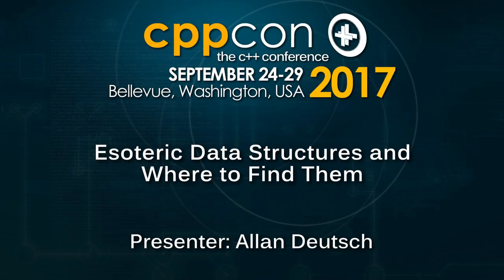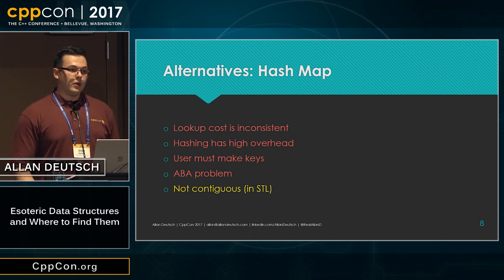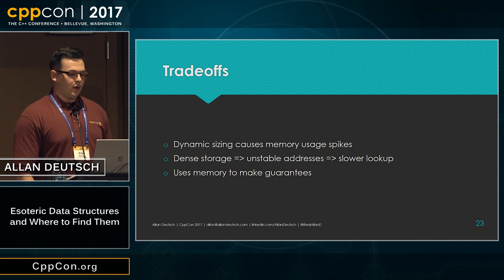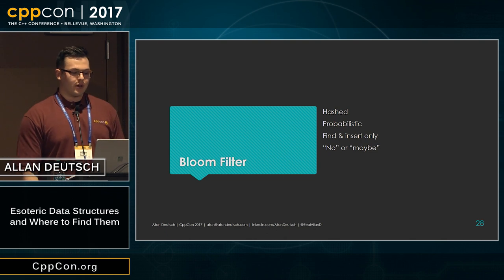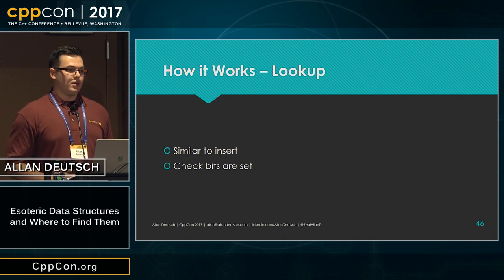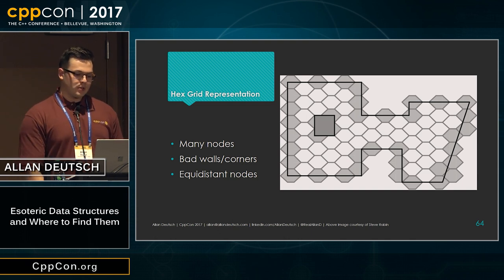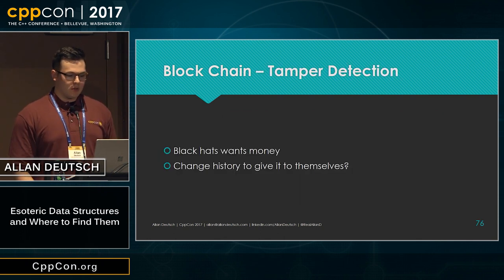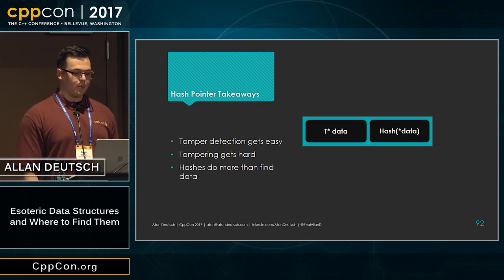CppCon 2017: Allan Deutsch “Esoteric Data Structures and Where to Find Them”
We already have array, vector, and unordered_map, what other data structures could we possibly need?

As it turns out, there are a lot of them and they come from all areas of software! Curious to learn the latest method of representing a pathfinding search space in detailed 3D environments? Does efficiently detecting if a website could be malicious sound like an interesting problem to you? Perhaps understanding how AAA games store and track their entities so efficiently is more your speed?

All these things and more can be yours in exchange for just one hour of your time! Using that hour we will delve into some of the unique challenges faced by C++ developers in a variety of domains, and learn the inner workings of the creative solutions devised to solve them.
Allan Deutsch: DigiPen Institute of Technology, Student

Allan Deutsch is a BSCS student at DigiPen Institute of Technology.
He has a passion for performance, an interest perfectly paired to C++ and game development. Allan completed a software engineering internship at Microsoft in 2016 and will be returning as a program manager intern in 2017 working with the Xbox Advanced Technology Group. He is currently working on proposals to the C++ Standards Committee for more efficient data structures, as well as the accompanying reference implementations. In his free time, Allan enjoys sailing, SCUBA diving, lifting weights, and organizing events.